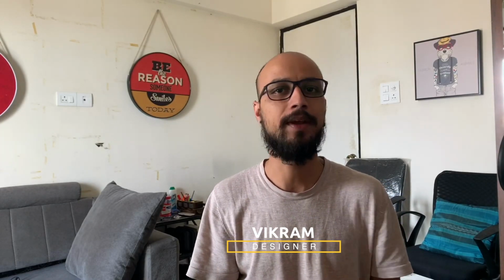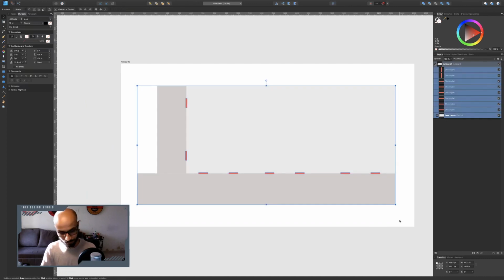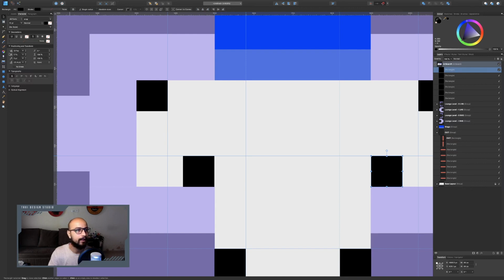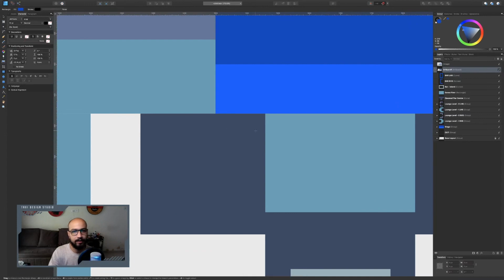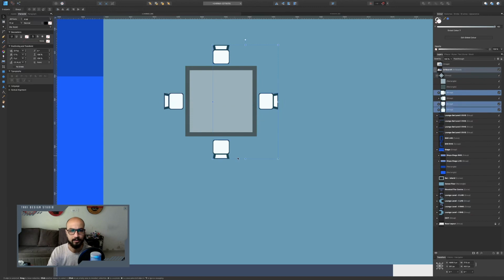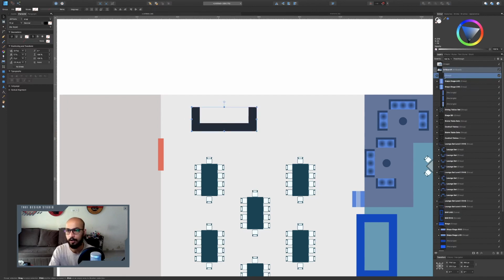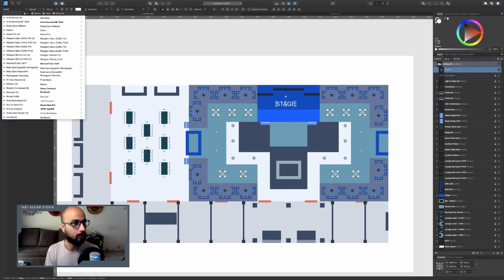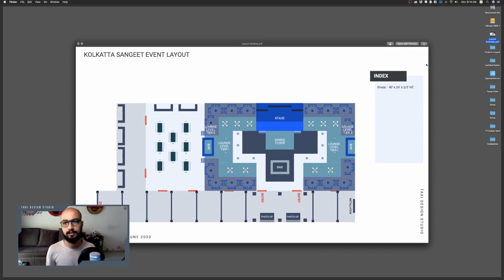How to Make Event Layout Using Affinity Designer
Hello friends!
This is a tutorial about making event layouts or plans using application Affinity Designer.

Here is the sneak preview of our bollywood style mehendi function that all of us call "HIMMATWALA" - A Joint venture project by Taxi Design Studio & Swaaha Weddings & Experiences. The whole concept started with idea of doing holi function as Mehndi but due to restriction of using colours we came up with the idea of theme which represents Holi festival.